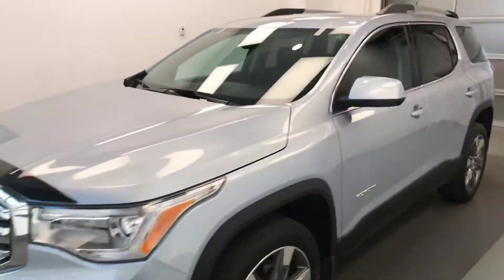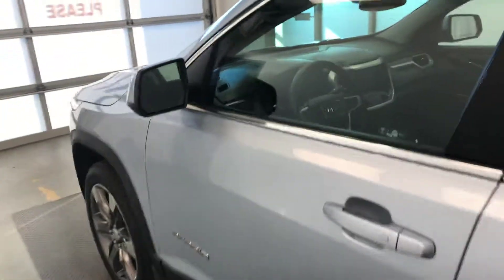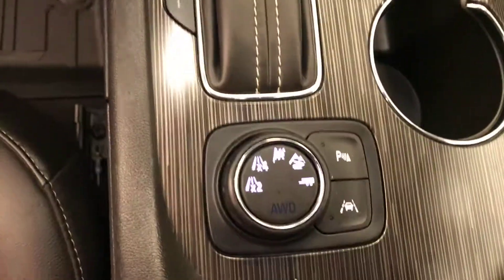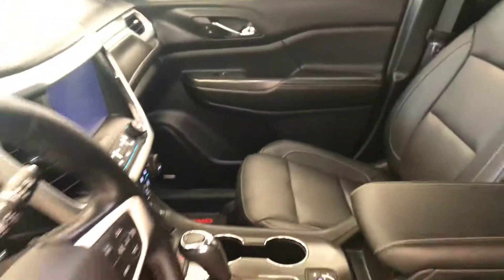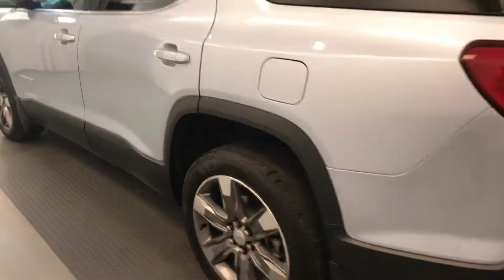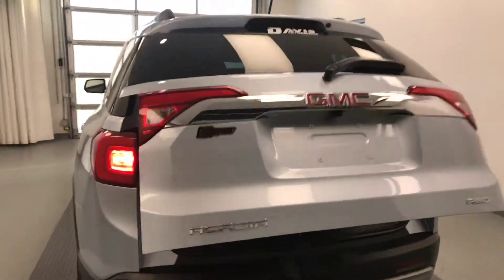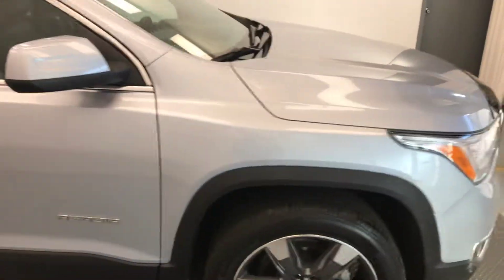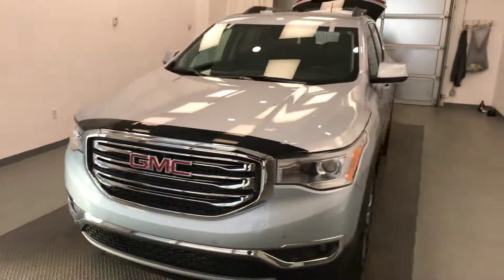2017 GMC Acadia SLT 2 || Davis GMC Buick Lethbridge